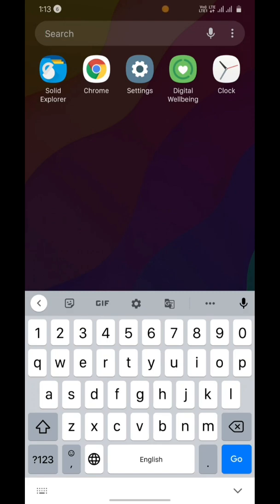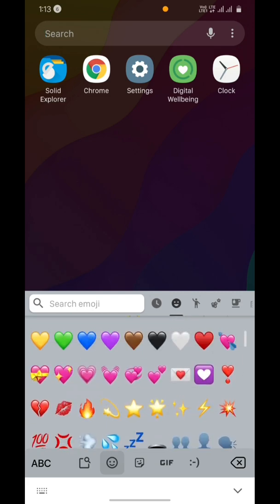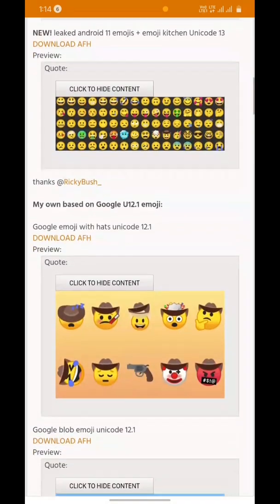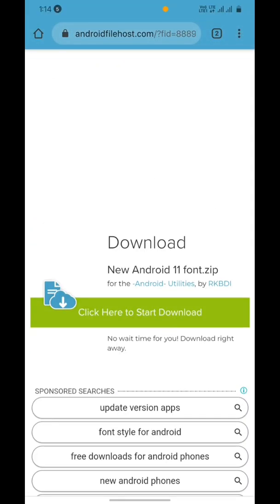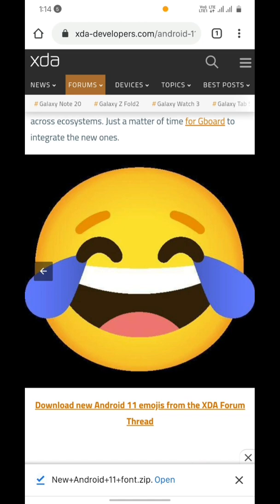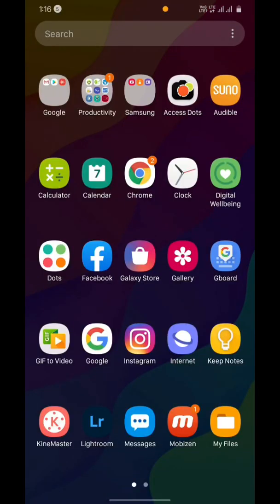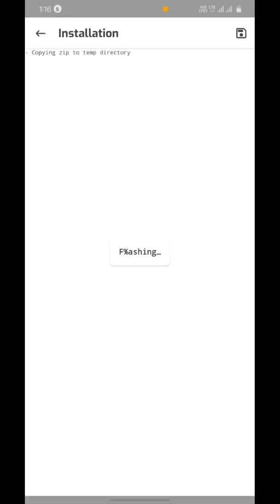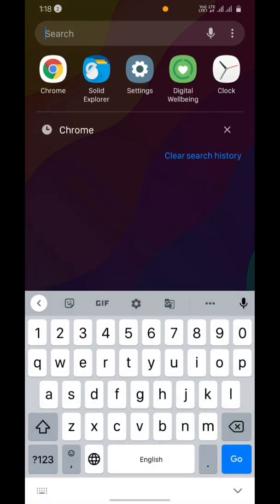How To Install Android 11 Emojis On Android 10 Or Earlier [UNRELEASED] [MAGISK]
This process is not supposed to create any issues on your phone, however, viewers are recommended to proceed at their own risks.

emojis android 11,
emojis android keyboard,
emojis android 2021,
change android emojis,
android 11 emojis download
how to get android 11 emojis on any android,
how to get android 11 emojis on android 10,
how to get android 11 emojis without any app,
how to get android 11 emojis on android 9,
how to get android 11 emojis on android 8,
how to get android 11 emojis on samsung